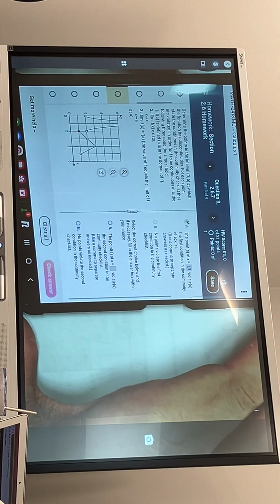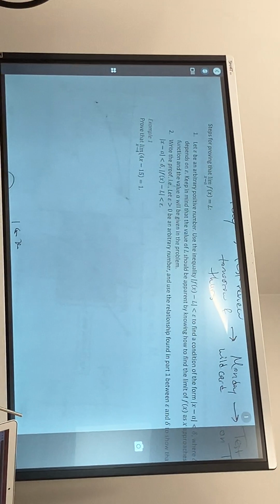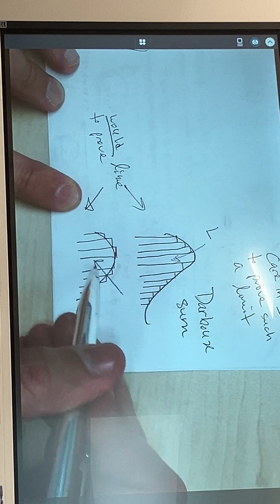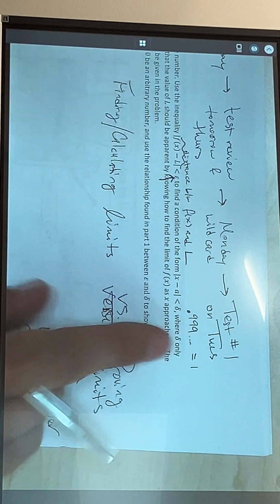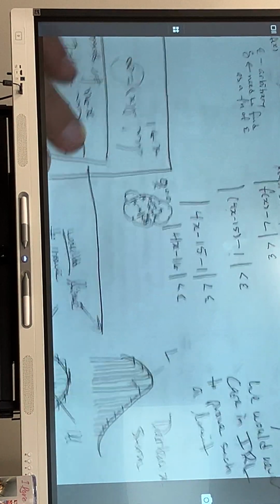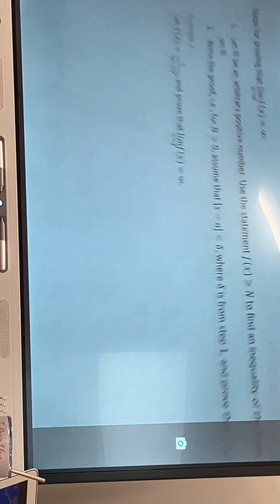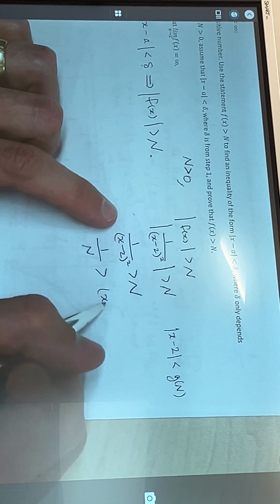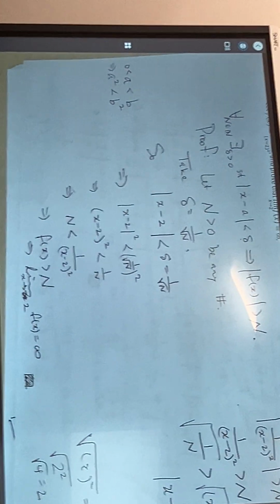Ur welcome pookis